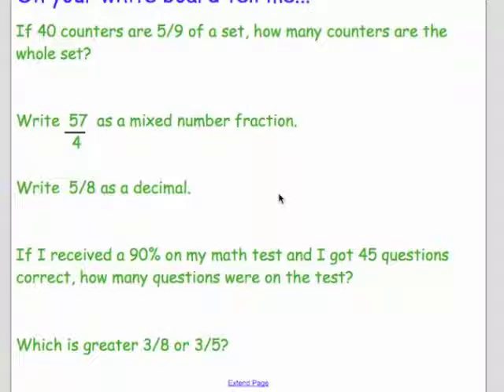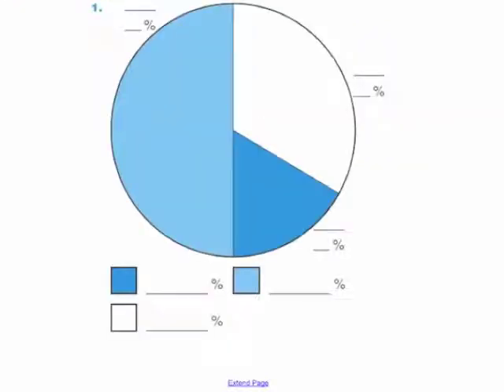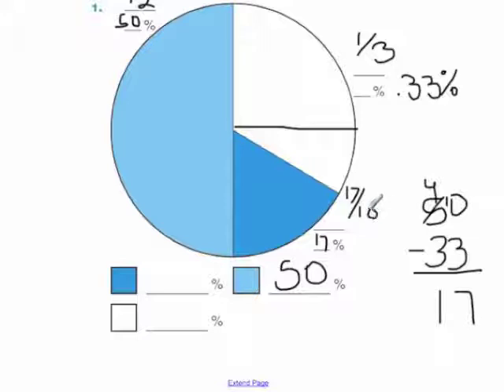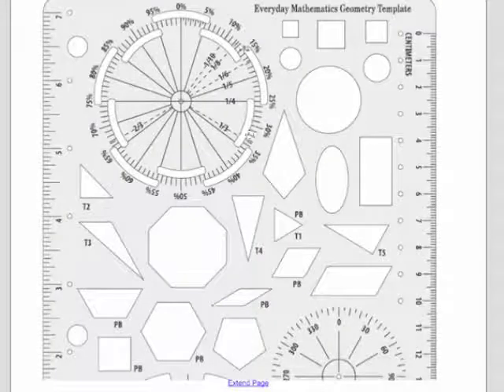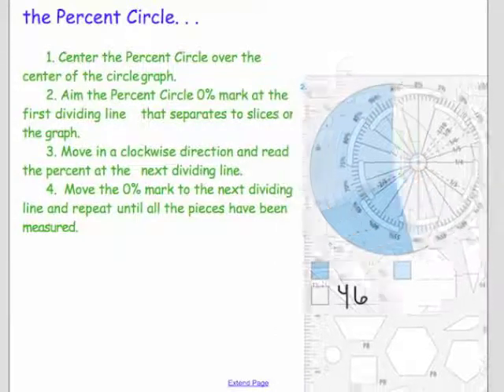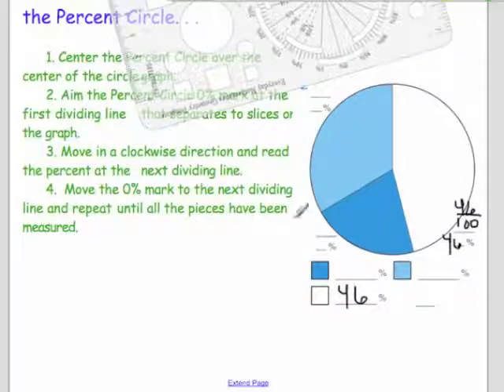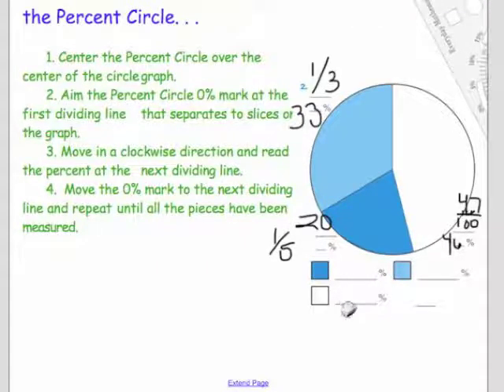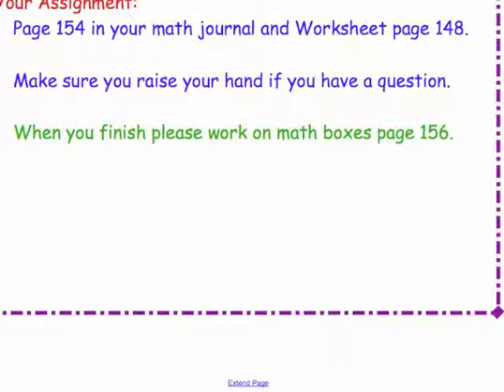Flipped 5-10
Reading Circle Graphs